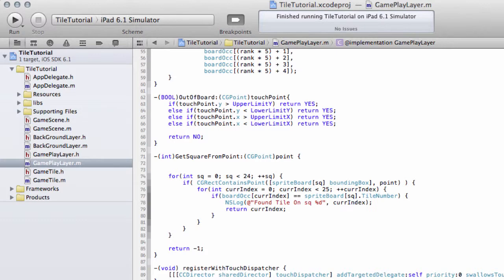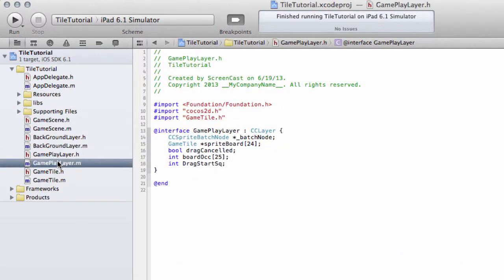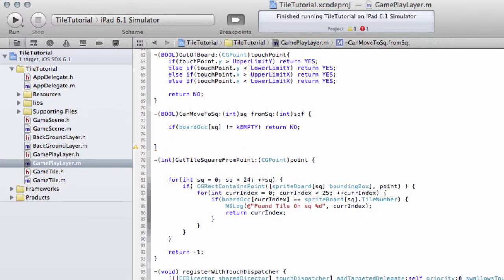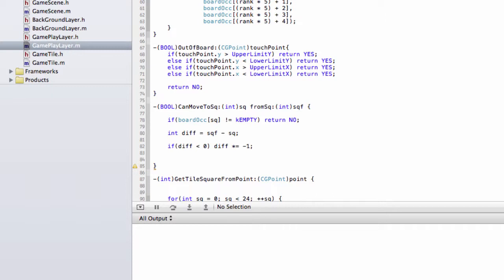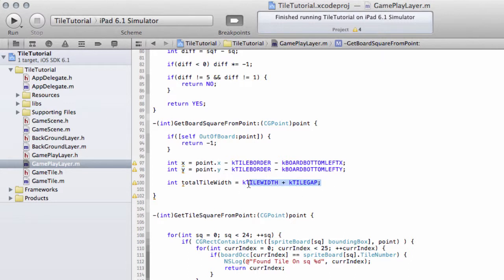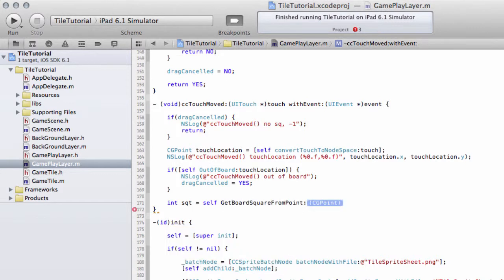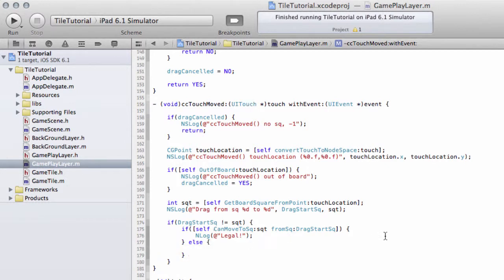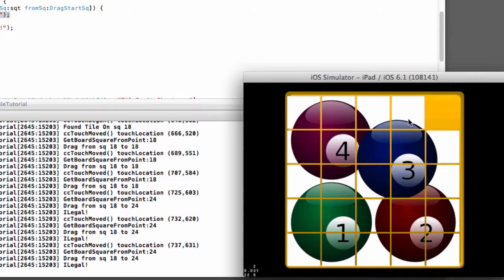Beginner Cocos 2d - iPad Tile Puzzle Game (iOS) - Part 14 - Creating the tile move